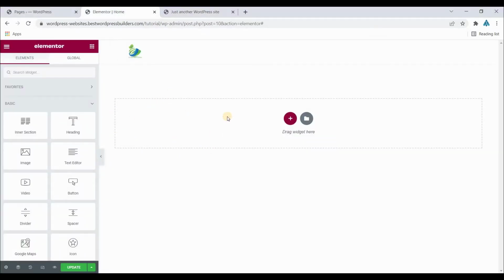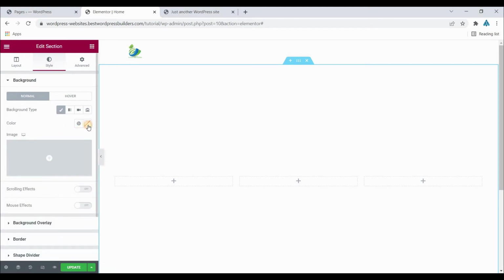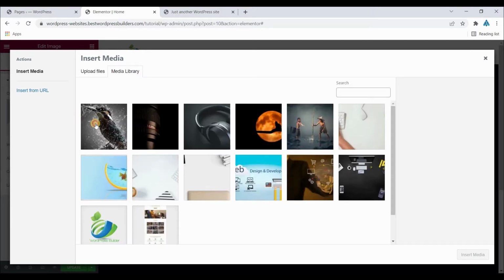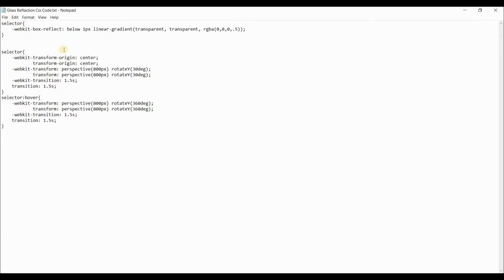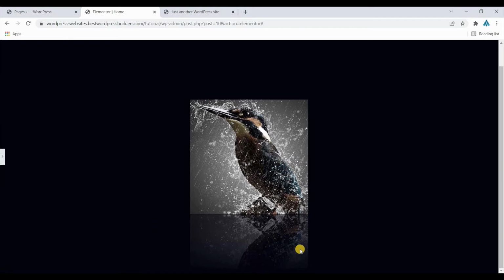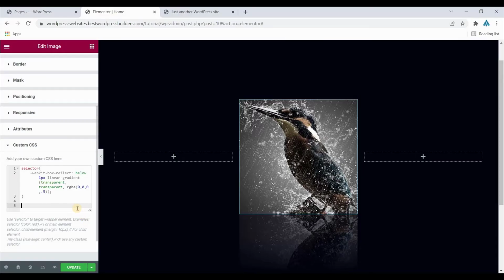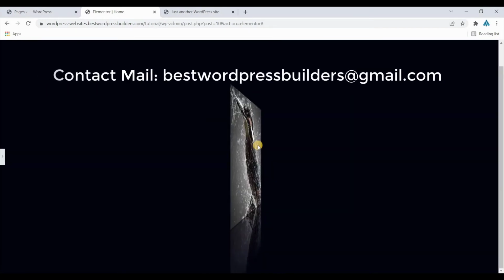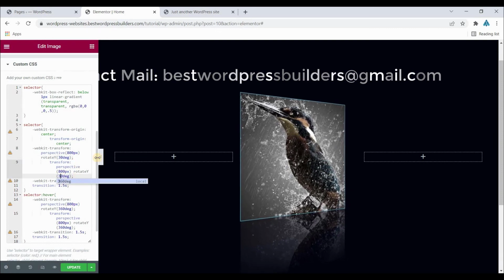How to Make Elementor Glass Reflection Effect With Beautiful 360° Flip Card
In this video you can learn How to Make Elementor Glass Reflection Effect Elementor pro. Elementor tips and tricks.